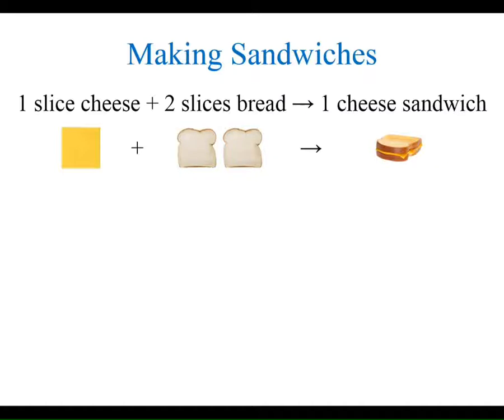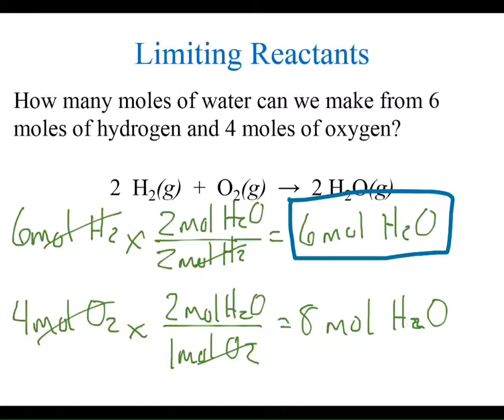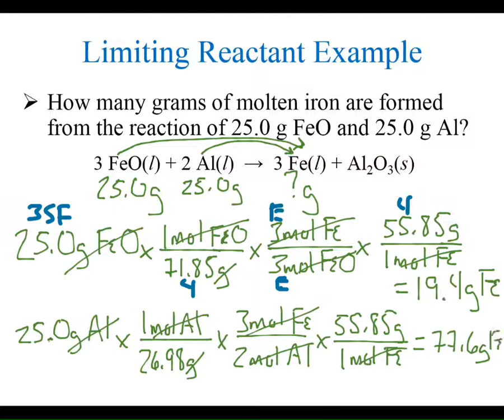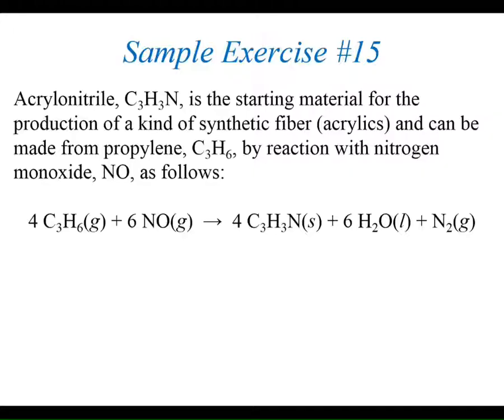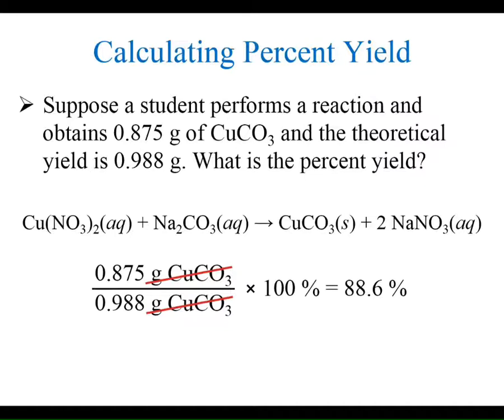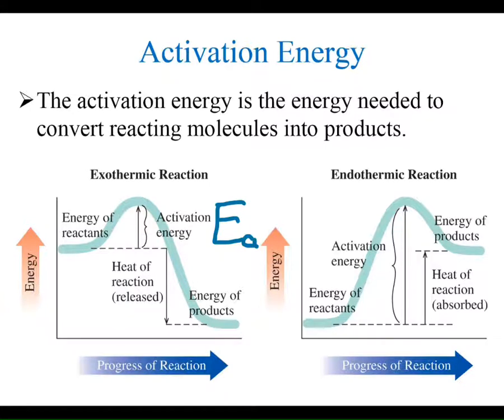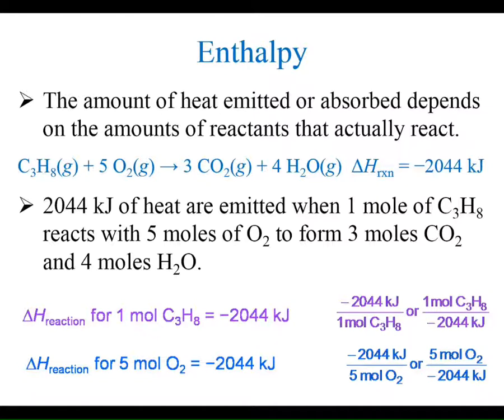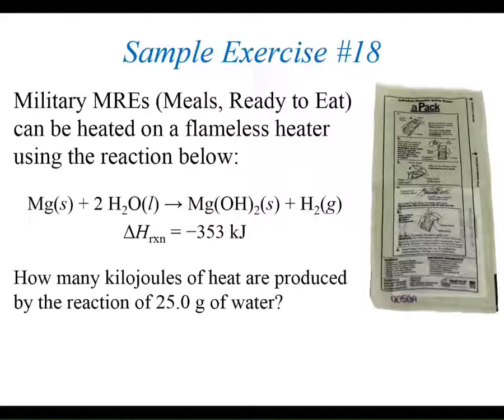CHEM 100 Thurs 3/26/15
Chapter 6 - Limiting reactants, percent yield, enthalpy